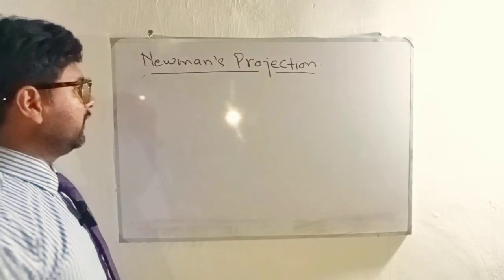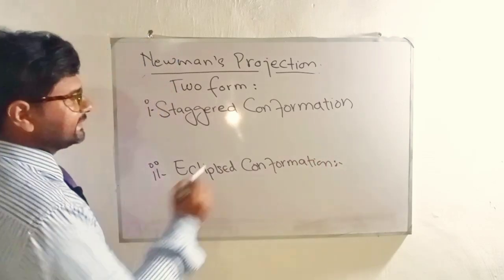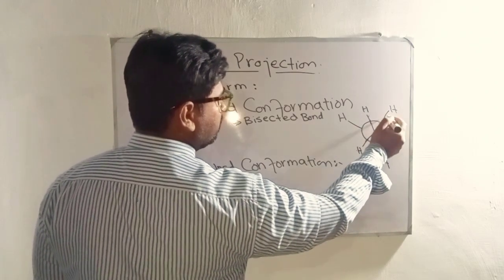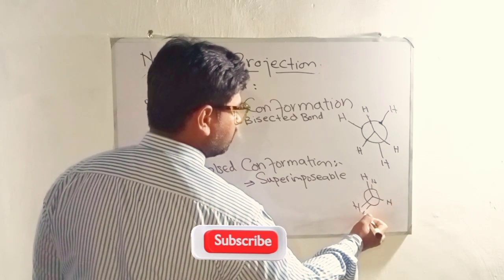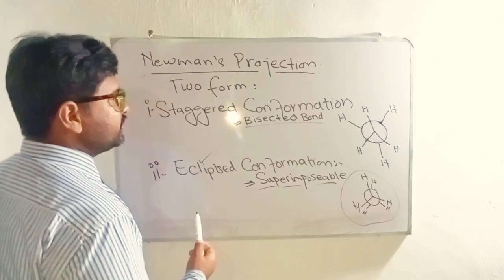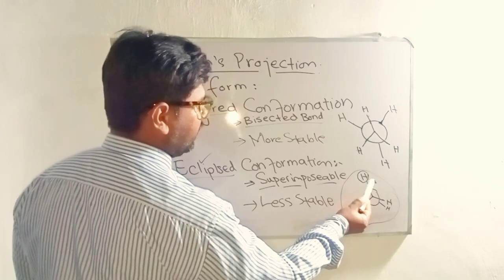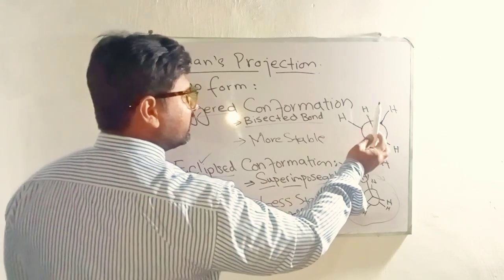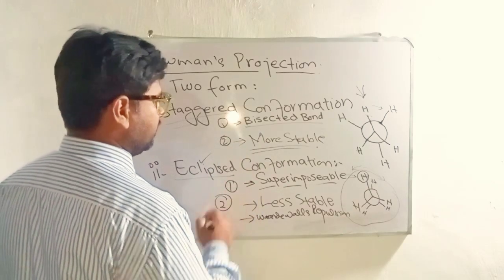Staggered Vs Eclipsed Conformation| Conformational Analysis | Stereochemistry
Hello, My Amazing Students!

I’m excited to announce the launch of my channel, created especially for YOU to access lectures on the topics you need the most!

If you want me to cover a specific topic, simply WhatsApp me the topic name at 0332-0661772. ✨

Or, just comment your requested topic on any video, and I’ll take care of the rest!

💻 Need personalized guidance? You can book a one-on-one Zoom session with me for in-depth assistance. (This is a premium, paid service.)

🎁 Bonus for You: Short, concise notes on every topic are available in the description box of each video to make your learning even easier!

📛Here is your Lecture Key points:📛

Define Staggered & Eclipsed Conformation?

1) Staggered Conformation: Dihedral bonds are Bisected to each other. This is more stable than eclipsed Conformation

2) Eclipsed Conformation: Dihedral bonds are superimposeable to each other. This is least stable than eclipsed conformation.